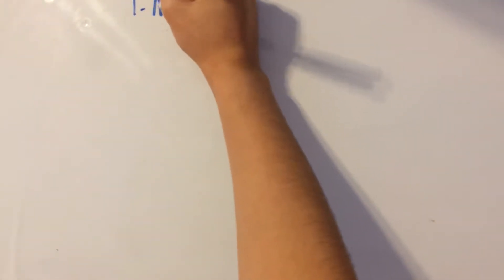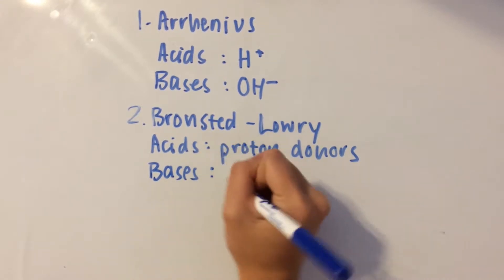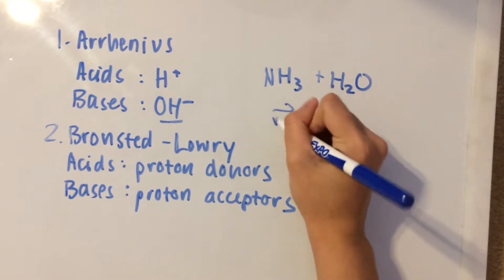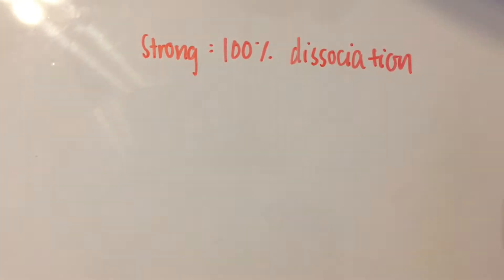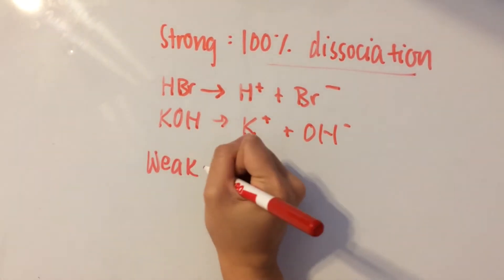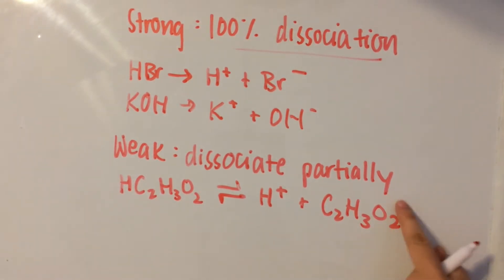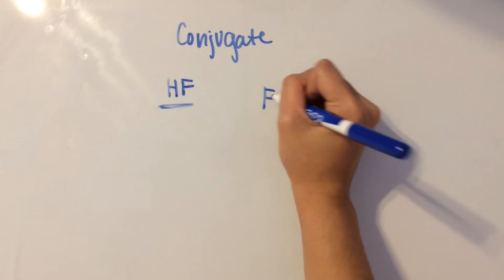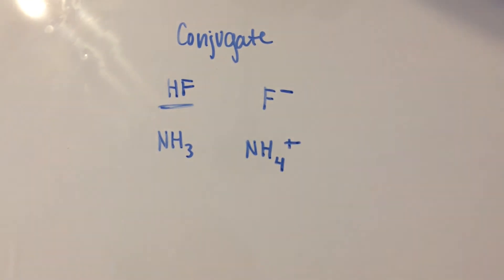Intro to Acids and Bases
The basic concepts of acids and basics for all levels of chemistry.

TRANSCRIPT:
The definitions for acids and bases have actually changed over the years, and it all started out with a guy named Arrhenius. And what Arrhenius said was that acids add H+ into the solution, while bases add OH- into the solution. And you’ll see in a minute why this theory isn’t as accepted as the Bronsted-Lowry theory for acids and bases. So what Bronsted and Lowry said was that acids are proton donors, so they donate protons into the solution, but bases are proton acceptors. They accept the H+ in the solution. The reason why the Arrhenius theory isn’t as widely accepted is because it pretty much assumes that H+ is in the acid, for the acid to add H+ into the solution. And the base has OH- in it for it to directly add OH- into the solution. But as you can see with NH3, for example, this is a base, but it doesn’t have OH- in it. What it does, when it’s added to water, it becomes NH4+ and OH-. So it takes an H+ from H2O and H2O becomes OH-. So it’s accepting the proton from H2O.
There can be strong and weak acids and bases. So what makes an acid or a base strong is that it dissociates 100%. We symbolize this by using a solid arrow like that. An example of a strong acid would be HBr because it completely dissociates into H+ and Br-. A strong base would be anything from groups 1 and 2 of the periodic table, so let’s go with K. So KOH goes through 100% dissociation into K+ ions and OH- ions. Now we have our weak acids and bases, which do not undergo 100% dissociation. They only dissociate partially. A weak acid would be acetic acid, so C2H3O2, and to show that it only dissociates partially into ions, we use these half arrows going in opposite directions. So it’s going to dissociate into H+ and acetate. And then a weak base would be, like I said before, NH3, and that, when added to water, is going to make NH4+ and OH-. We have one more thing that we need to go over, and these are conjugate acids and bases. So the conjugate of an acid would be the acid without an H+. So let’s say we have HF and this is our acid. HF is a weak acid, so its conjugate would be HF without the H+ ion, so that is going to be F- because the charge is neutral in HF, but when we take out an H+, it’s going to become negative and we’re going to be left with only the F. So let’s do this again with ammonia. So we have NH3, which is a base, but its conjugate is going to have an H+ added onto it. Instead of NH3, we’ll have NH4+.